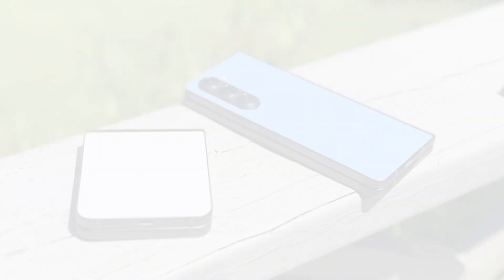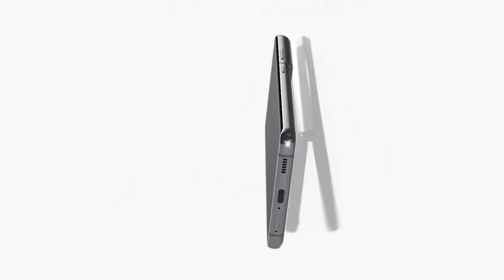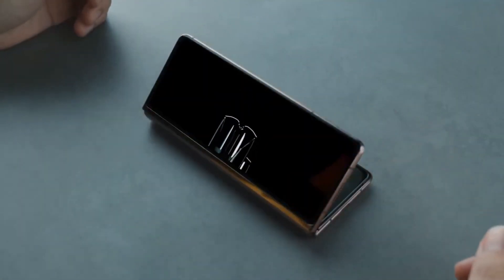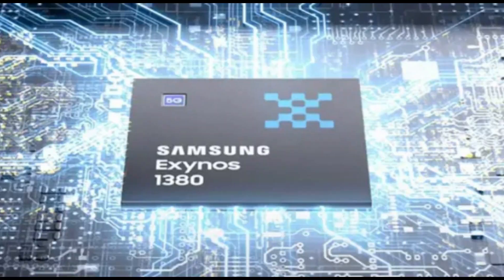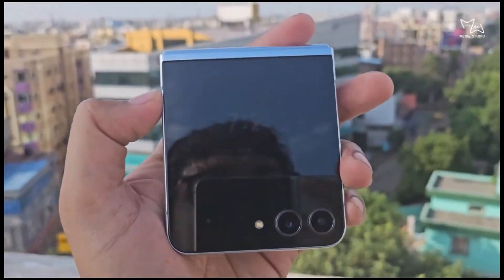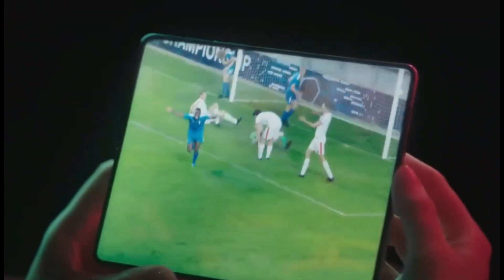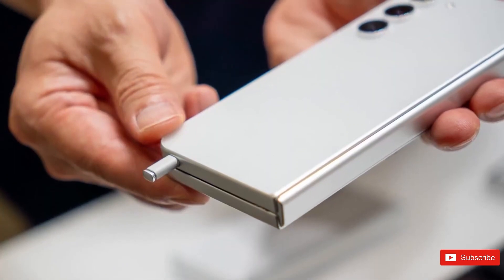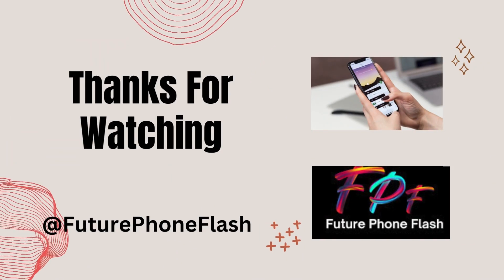Samsung Galaxy Z Fold 6: Major Design Changes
The Samsung Galaxy Z Fold 6 epitomizes the zenith of foldable smartphone technology, blending sophistication with functionality. This article provides an in-depth look at the Galaxy Z Fold 6, highlighting its innovative foldable design that offers a seamless transition between phone and tablet modes. With its enhanced durable screen, cutting-edge hinge technology, and a versatile camera system, the device caters to both work and leisure needs. The article also explores its powerful processor, optimized for multitasking, advanced battery life, and 5G connectivity. The Galaxy Z Fold 6 is not just a phone; it's a symbol of futuristic technology, offering a unique experience to users who seek both style and substance in their gadgets.

Foldable Smartphone Design,
Durable Screen Technology,
Advanced Hinge Mechanisms,
Versatile Camera Systems,
Powerful Processors for Multitasking,
Extended Battery Life,
5G Enabled Devices,
Futuristic Mobile Technology,
Innovative Smartphone Features,

Next-Generation Foldable Phones
High Durability Smartphone Screens
Innovative Folding Mechanisms
Flexible Camera Technology
Smartphones for Multitasking
Enhanced Smartphone Battery Life
5G Smartphone Capabilities
Futuristic Mobile Innovations
Cutting-Edge Foldable Devices